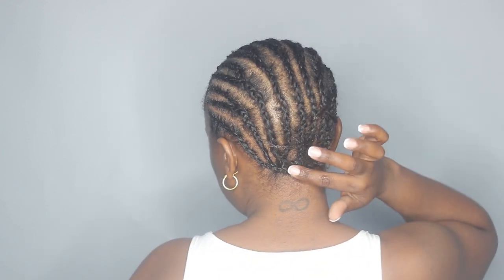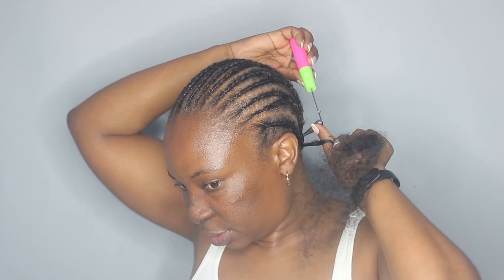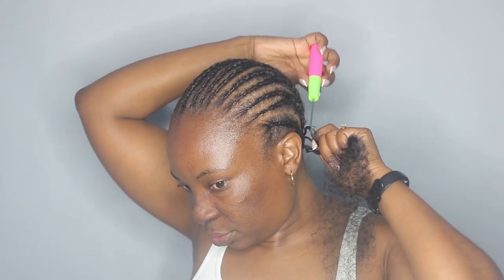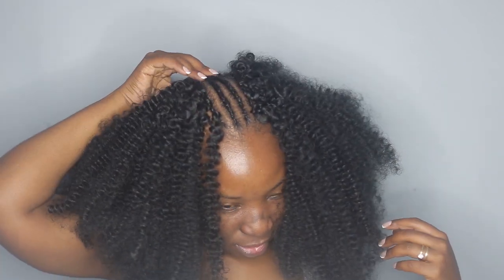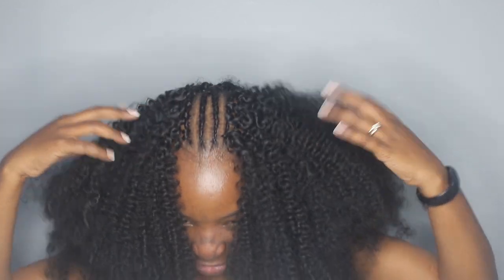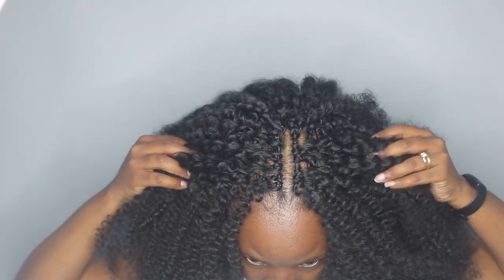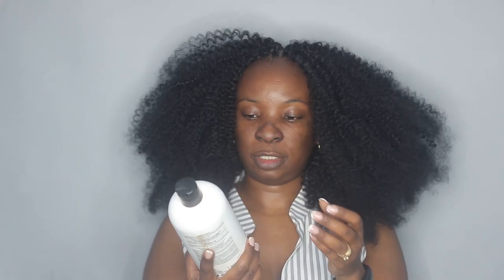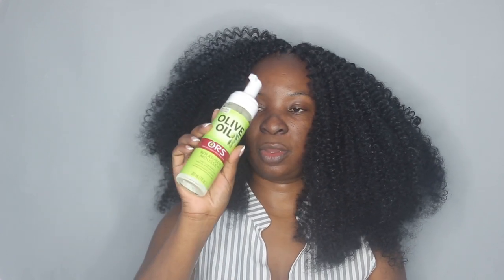How To | Easy Crochet Protective Hair Style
Easy Crochet Protective Hair Style

PRODUCTS USED:

1 pack passion twist #1
Tresemme conditioner
ORS Wrap Set Mousse

FILMING TOOLS:
Ringlight - Neewer